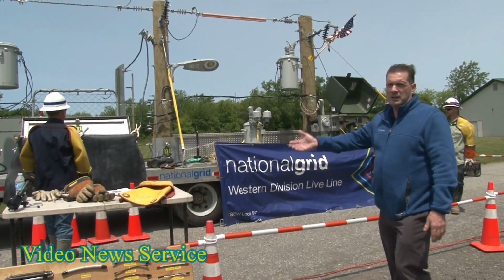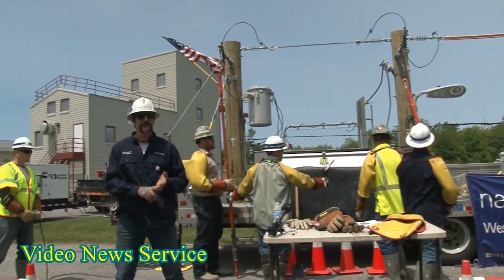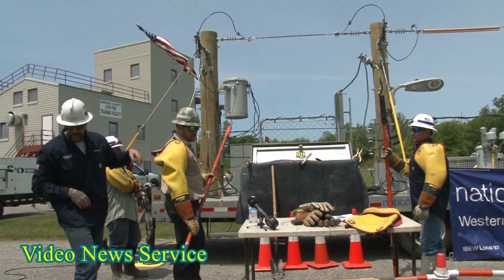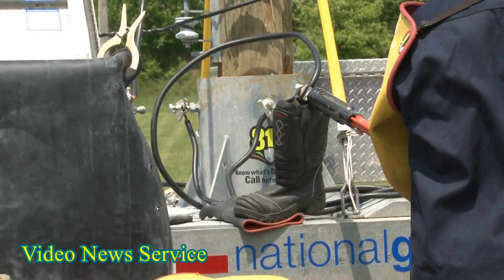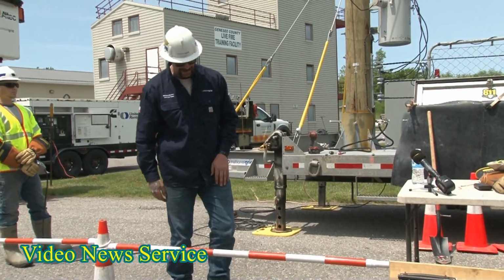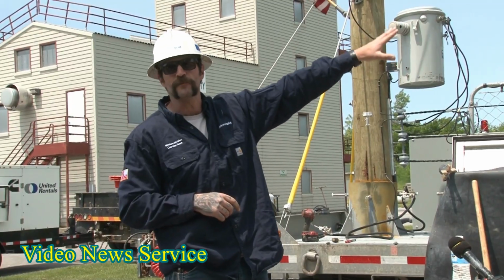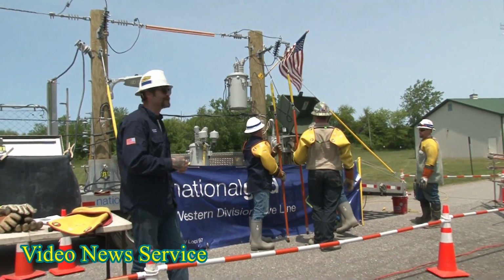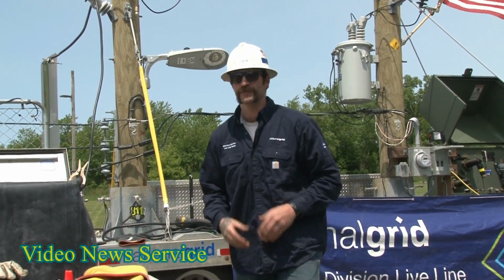GENESEE COUNTY/National Grid Live Line demonstration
National Grid held a Live Line demonstration at the Genesee County Fire Training Center on Monday afternoon.

The demo utilized a live line demo trailer to help people learn about the dangers posed by live electricity wires including downed wires and electrical contacts during weather events and emergencies.

Benjamin Williams a Line Mechanic based in Avon, helped explain what happens when a tree hits a wire, also when a downed wire hits a fence, and when the ground/water is electrified.

How to safely connect a generator to your home was also explained.